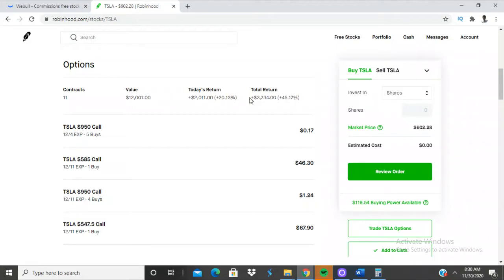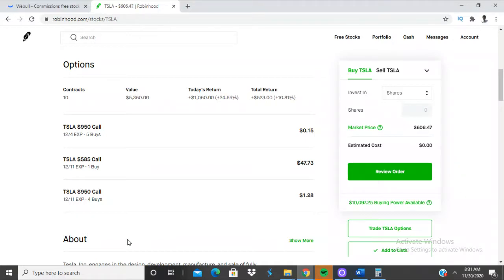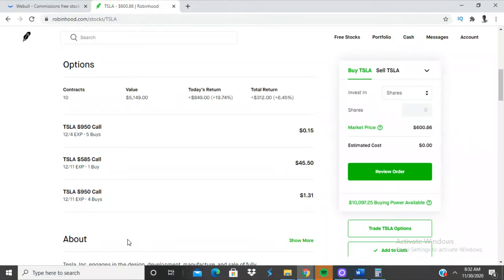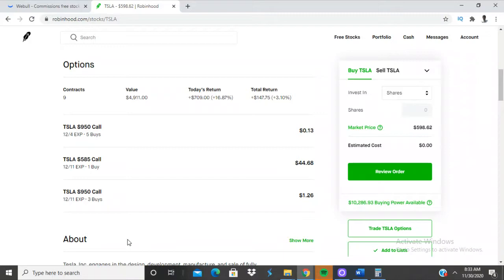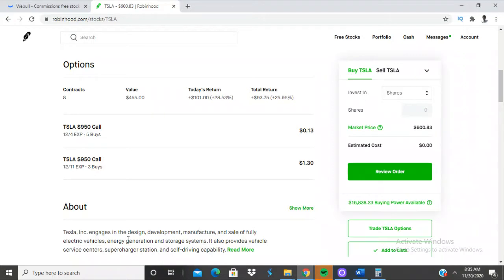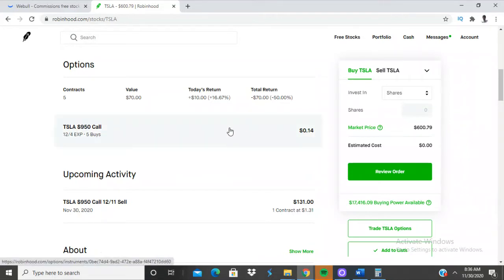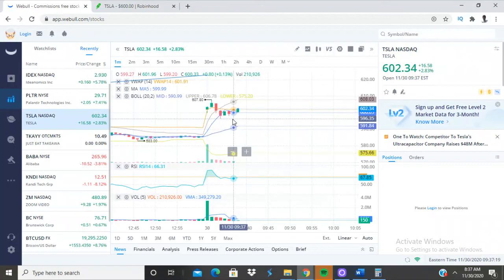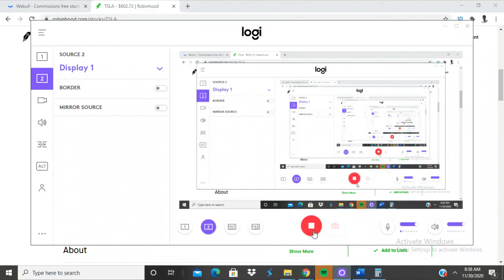How to make almost $4,000 trading options on Robinhood (Course available now)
If you are interested in learning how to trade options on Robinhood then check this video out and comment for more info to get my course now! P.S. DO NOT REPLY TO OTHER PEOPLE IN THE COMMENTS

My SetUp 👍👍👍

Unscripted reaction/commentary.